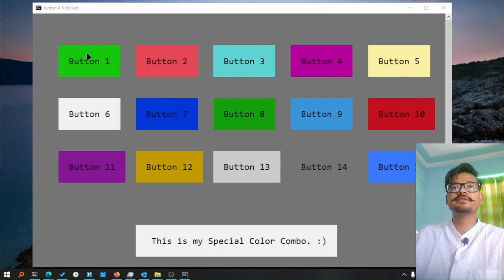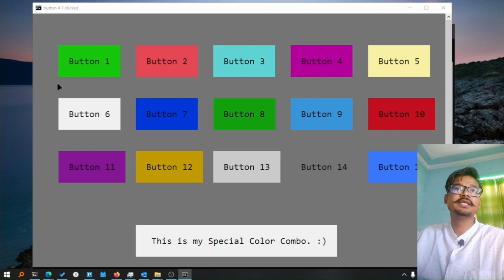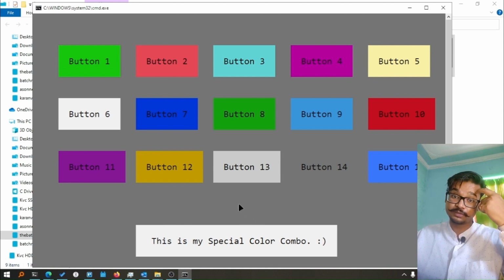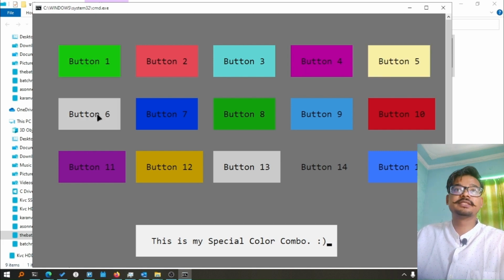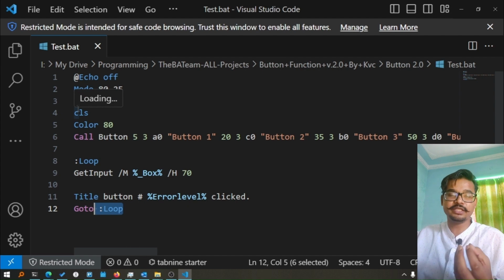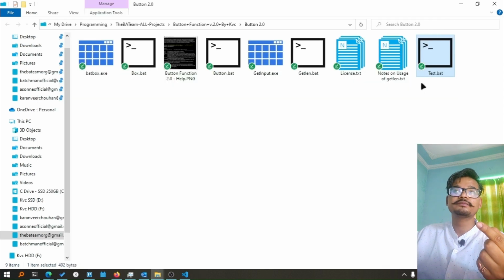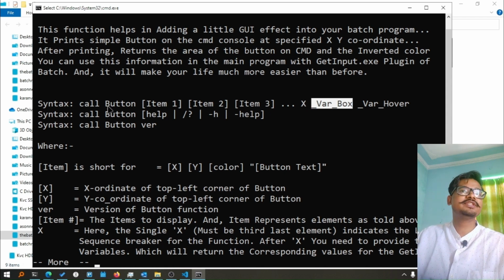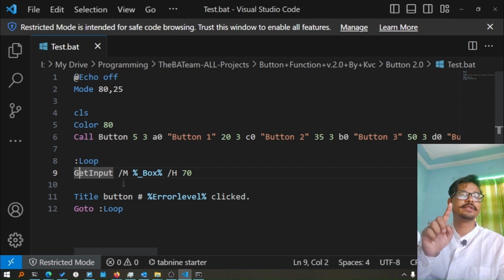How Buttons Can Transform Your PRODUCTIVITY | Button Function | Batch-Man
In this video, we'll dive into the world of button functions, showcasing how they can revolutionize your command prompt experience. Discover the simplicity of adding a graphical user interface (GUI) touch to your batch programs. Learn how to create interactive buttons, customize their appearance, and streamline your workflow. Say goodbye to slow command prompt interactions and hello to a faster, more efficient experience. Join us in this video as we explore the power of button functions and how they can enhance your coding journey.

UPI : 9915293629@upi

To Automate any Windows task and improve your productivity by 100x